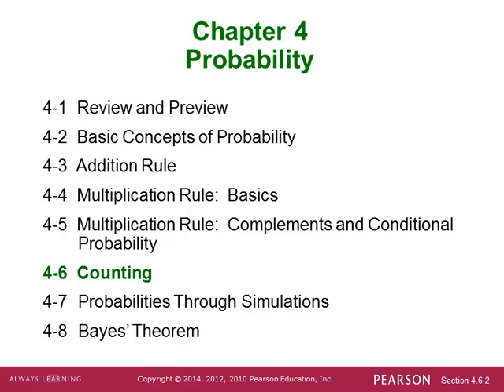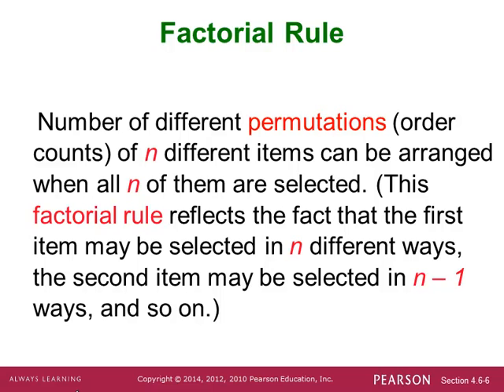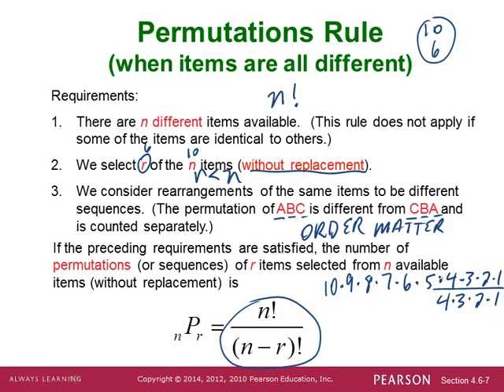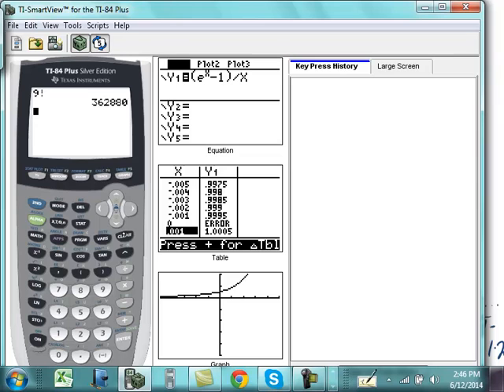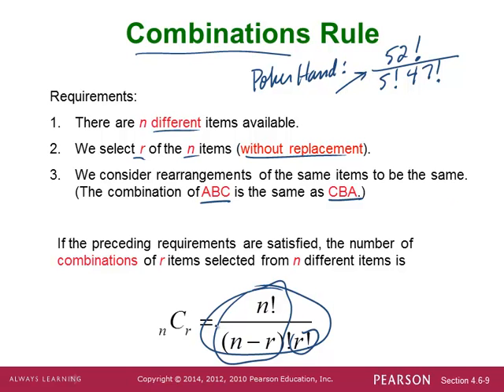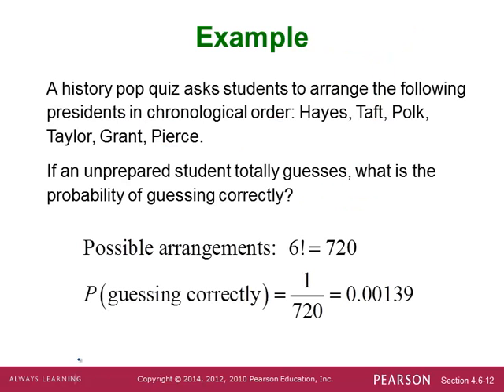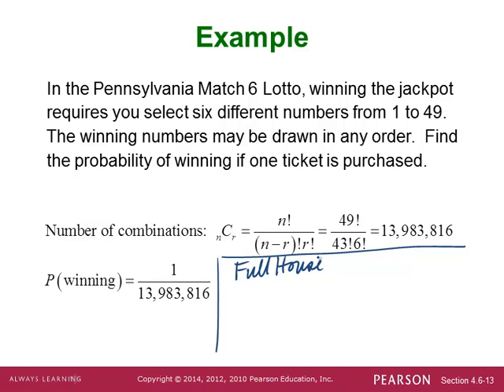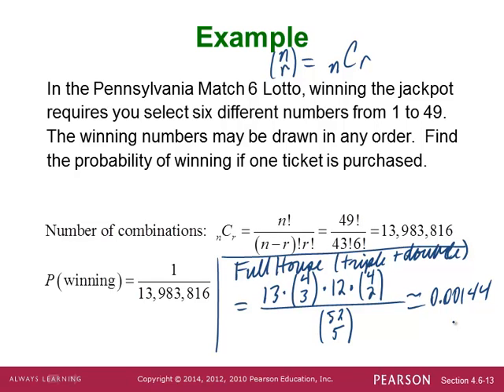MAT 157 WW7 Section 4.6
Discussion of counting techniques used to compute theoretical probabilities of events.